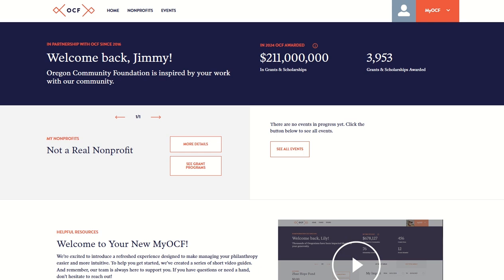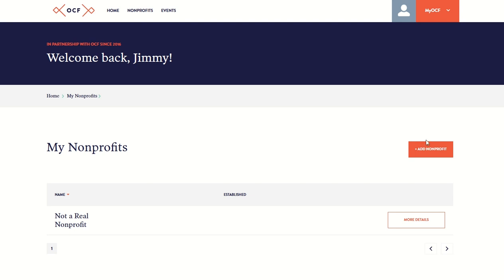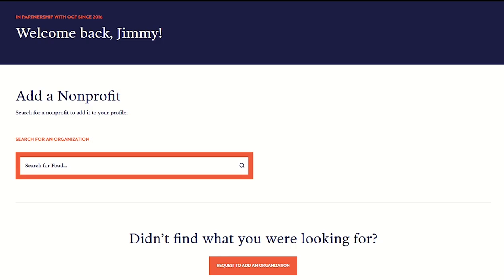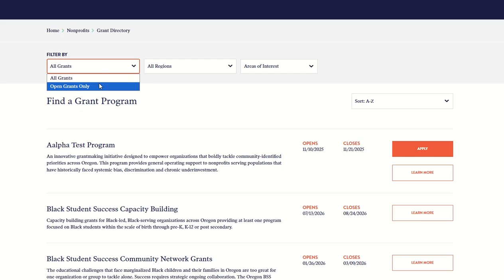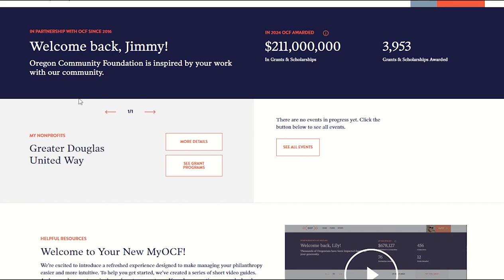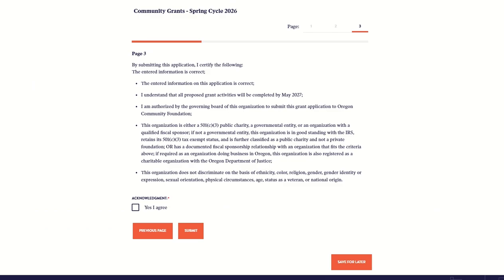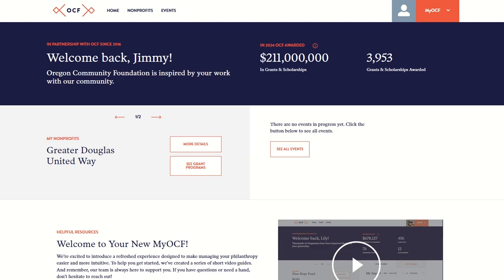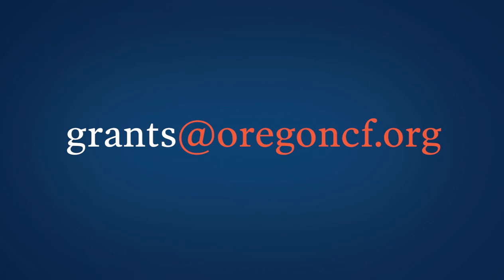MyOCF Tour for Nonprofits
Take a quick tour of the new MyOCF portal for nonprofit organizations. This video walks you through the refreshed portal, designed to make finding and applying for funding simpler and more intuitive. You’ll see how to search for grant programs that match your work, complete and submit applications through our streamlined process and view your full application and grant award history. Whether you're new to MyOCF or returning with an existing account, this overview will help you get oriented and make the most of the tools available to your organization.